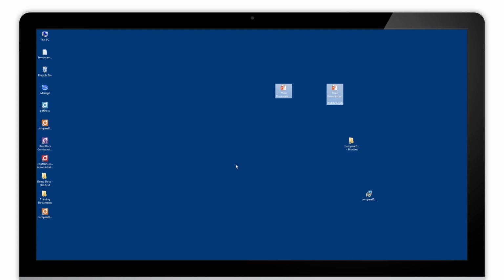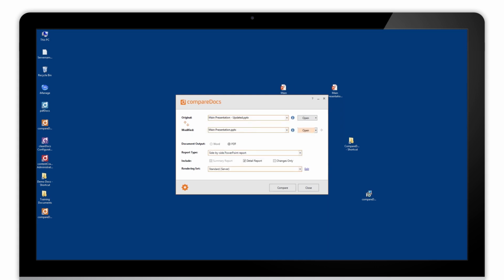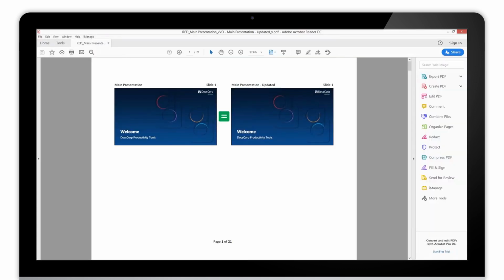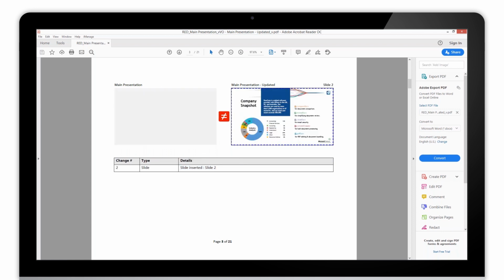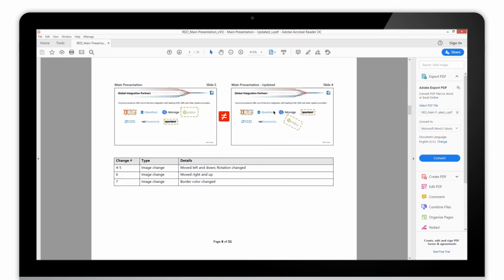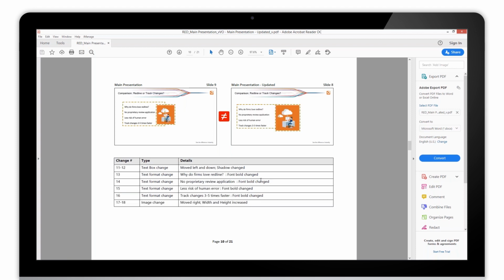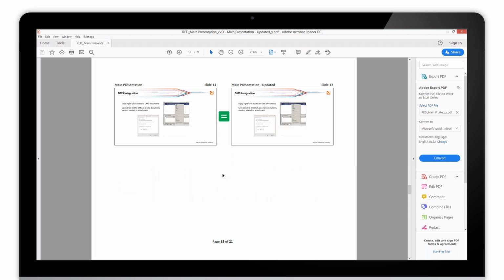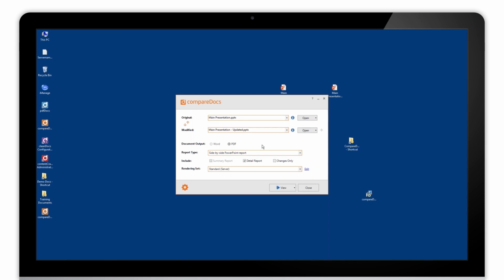How to compare PowerPoint files with compareDocs | New side-by-side PowerPoint report | DocsCorp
Learn how to compare two PowerPoint files using compareDocs. Start using the new side-by-side PowerPoint report to clearly see what's changed.

The comparison report for PowerPoint files shows pairs of matched slides side by side. An equal/not equal icon shows if there has been a change to the slide, and a table below details what's changed.